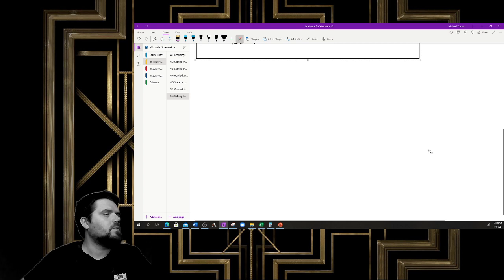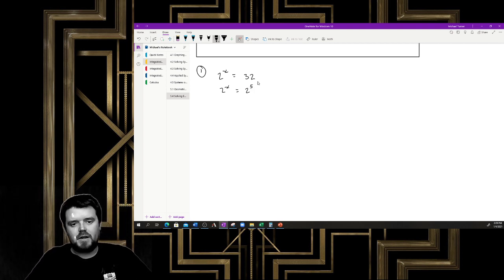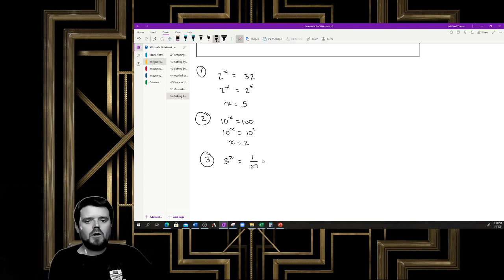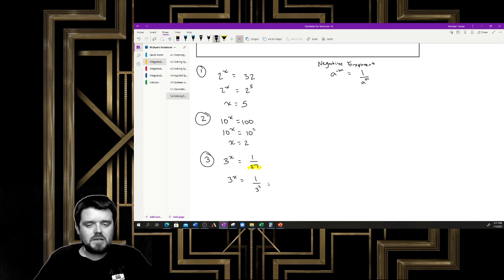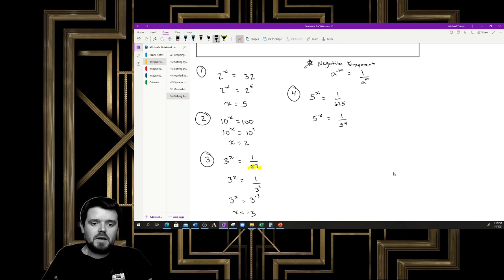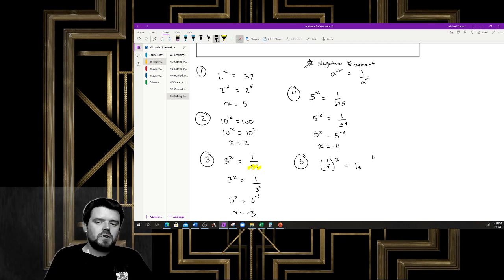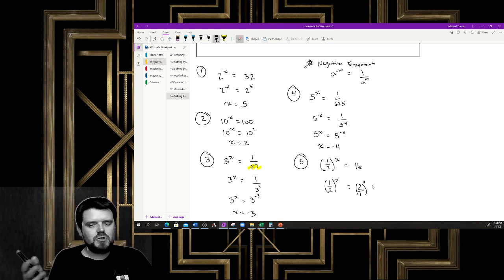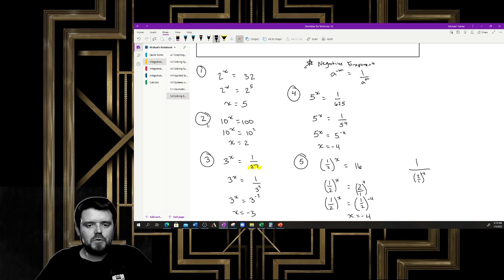5 4 Solving Equations with Exponents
How to solve equations with variable exponents without using logarithms.